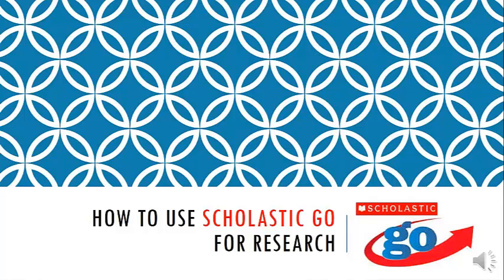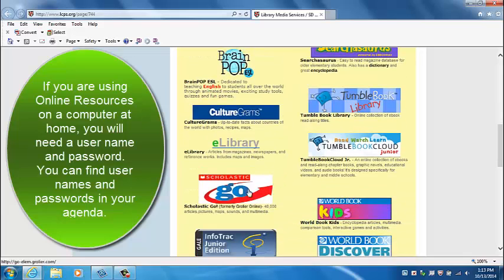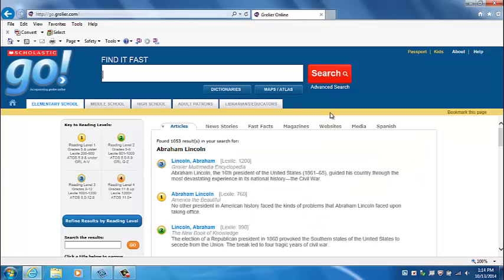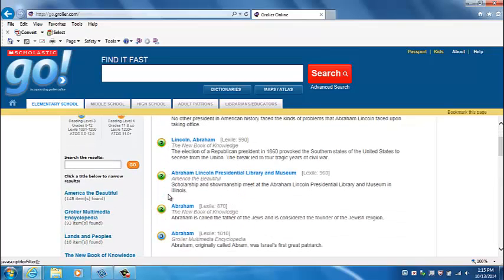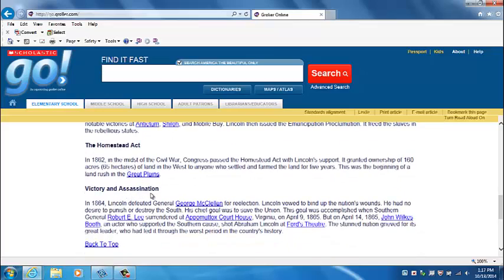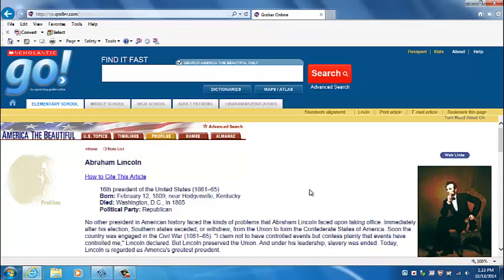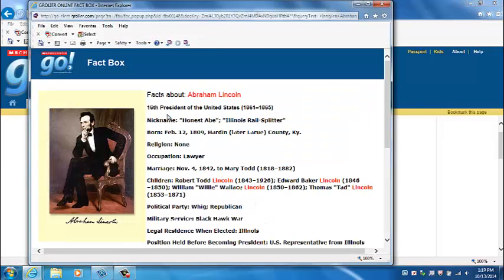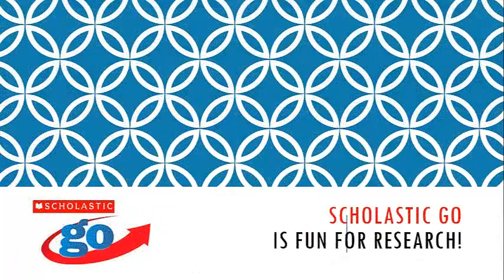Scholastic Go Tutorial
A brief tutorial on how to use Scholastic Go to find information for a research project.